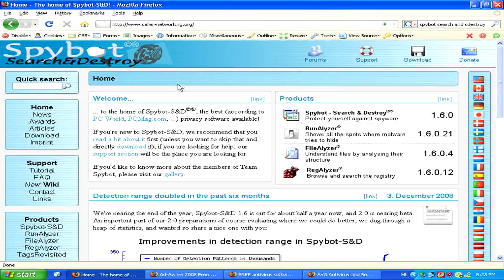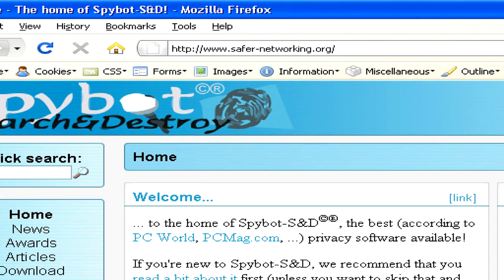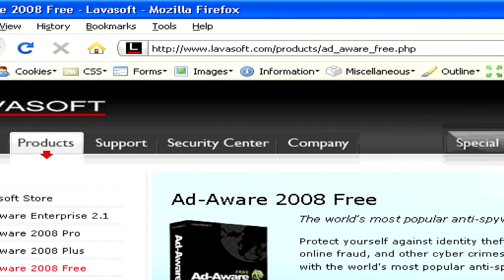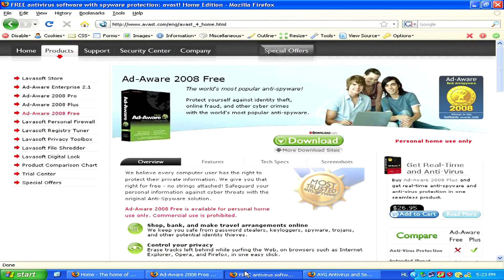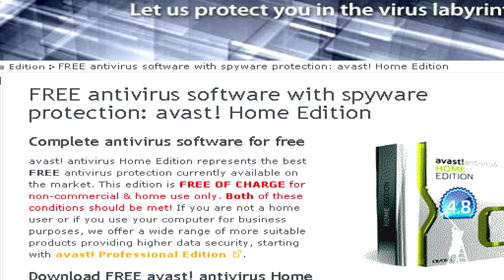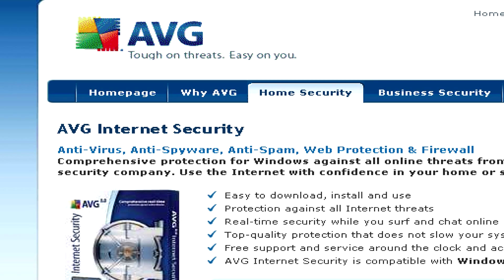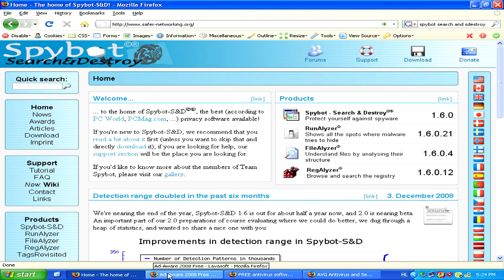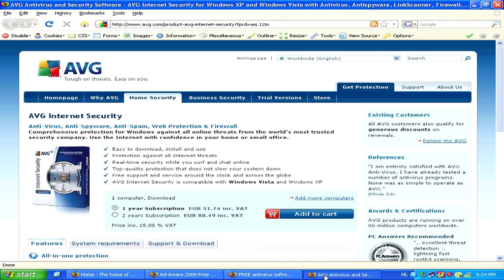Computer & Internet Tips : How to Get Rid of Malware & Adware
Get rid of malware and adware on a computer by downloading a free program that gets rid of adware, as well as an anti-virus program that will include protection against malware. Set virus scans to run regularly on a computer with advice from a Web designer and computer specialist in this free video on computers.